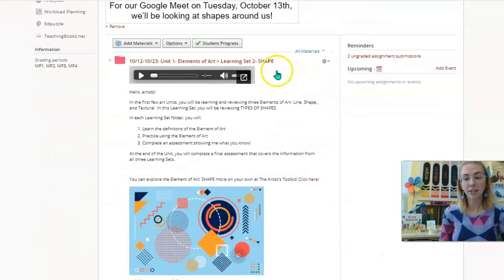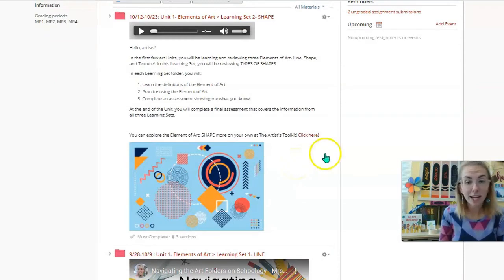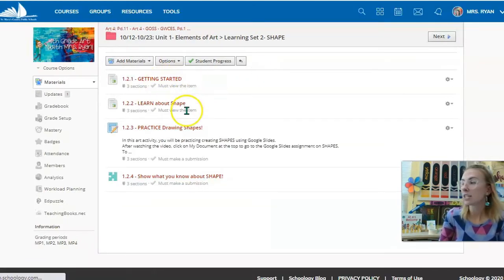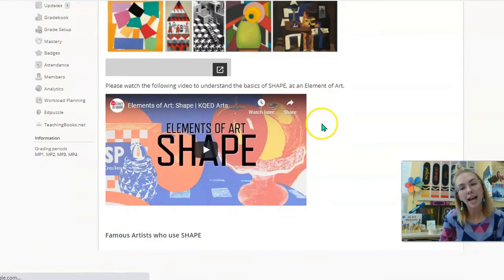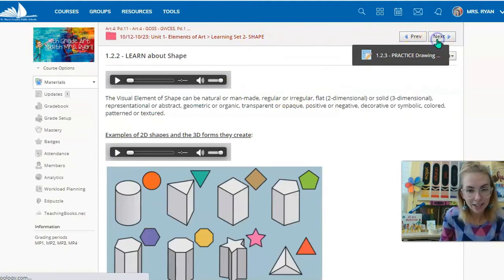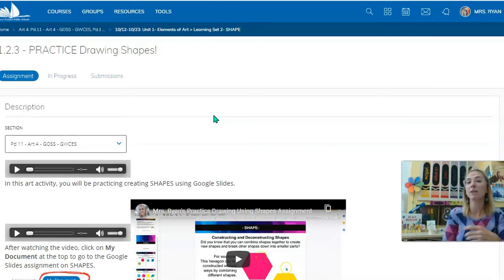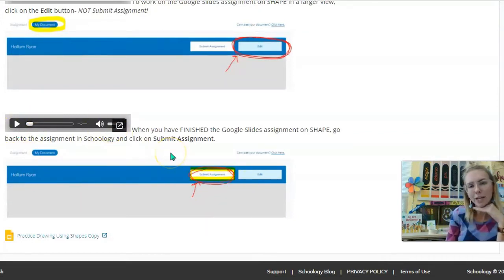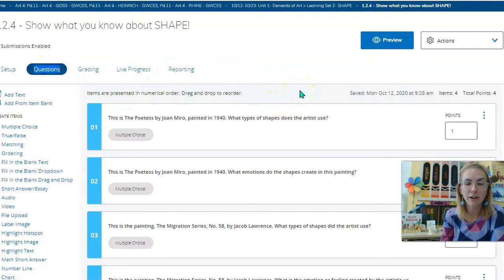5th Grade Shape Review- Mrs. Ryan's Art Class